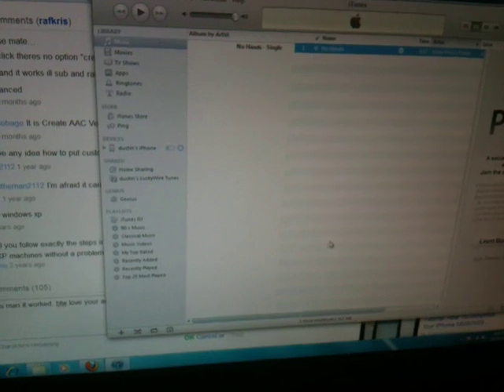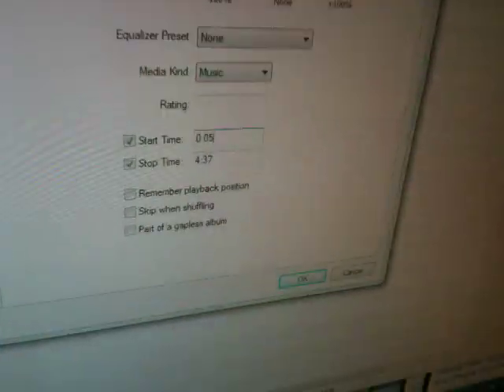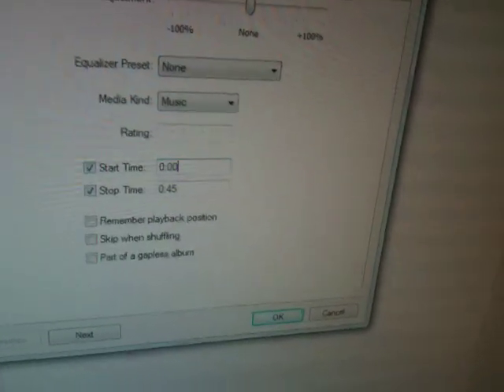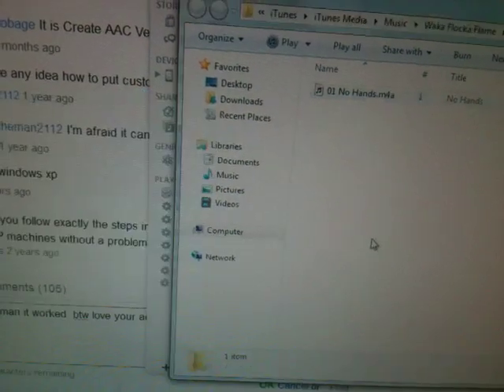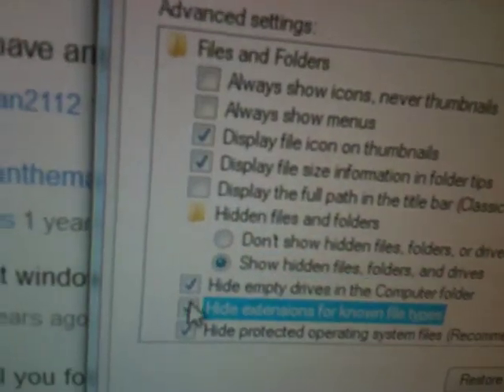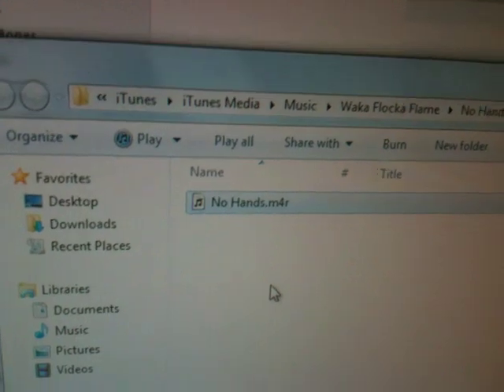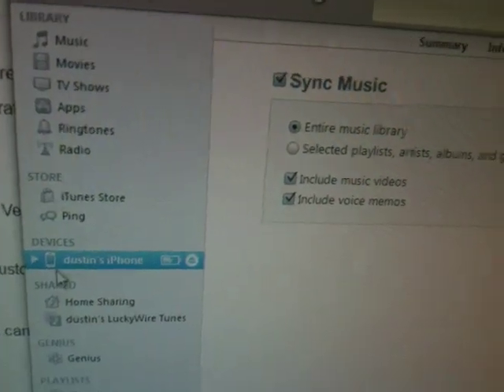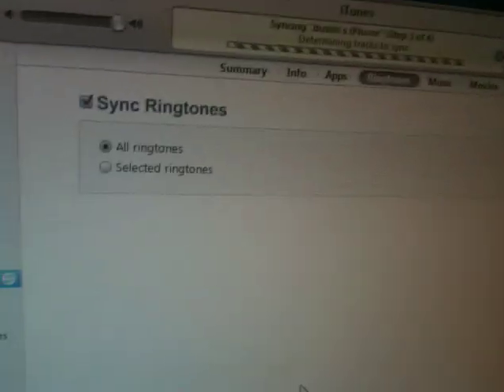how to put custom ringtones on your iphone for free